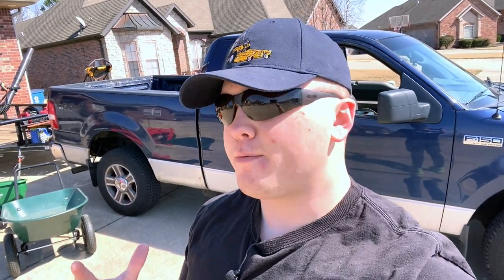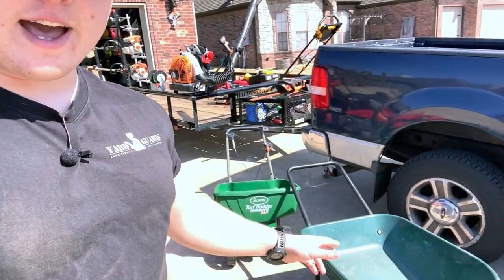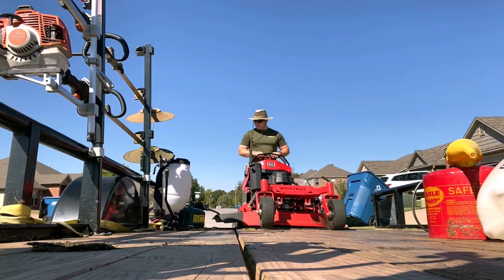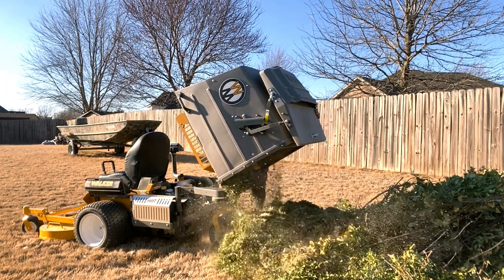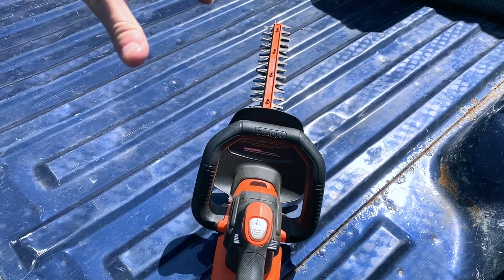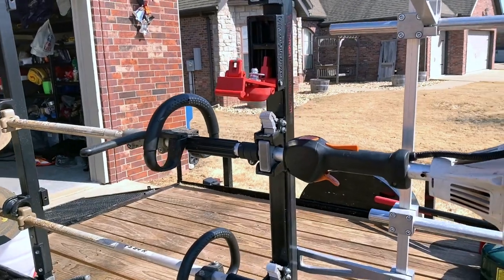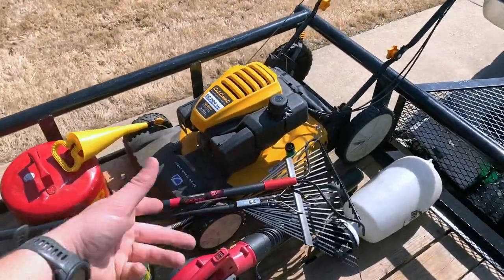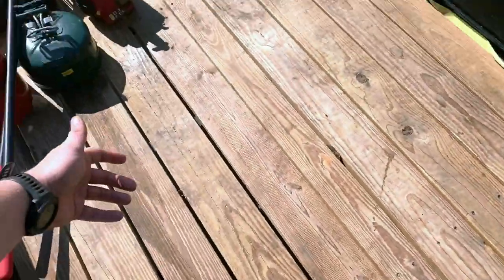FULL Lawn Care Trailer Setup (2021)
Hello everyone! My name is Tyler Self and I am an entrepreneur, investor and financial freedom enthusiast!
In this video, I go through an in depth overview of my lawn care business equipment. I explain what new equipment I have invested in and how I plan to utilize said equipment in the upcoming season.

***I realize I completely skipped over my main backpack blower in the video***

The primary blower I use on a day to day is the Stihl BR 600! It's been a sweet blower and provides all the quality and power you should expect in a commercial grade backpack blower.

VIDEO EQUIPMENT I USE:
Bower 10-inch USB LED Ring Light
Deity V.Lav Pre-Polarized Lavalier Lapel Microphone
IPhone 11 Plus (for camera)

WORKOUT EQUIPMENT I USE:
Fitness Reality 810XLT SM Power Cage
Fitness Reality Extended 9" Olympic Weight Plate Holder
INTEY Pull up Assist Band Exercise Resistance Bands
ProsourceFit Puzzle Exercise Mat ½”
American Flag 3x5
FITFORT Jump Rope
Weight Lifting Belt

Save your vision with and prolong your eyesight with these:
Blue Light Blocking Glasses

Here are some books I recommend reading:
Good to Great by Jim Collins
Total Money Makeover by Dave Ramsey
Retire Inspired by Chris Hogan
Rich Dad Poor Dad by Robert Kiyosaki

Timestamps:
Intro - 00:00
Truck - 00:38
Mowers - 02:18
Trailer - 05:17
Small Engine/Sprayers - 05:47
Gardening Tools - 07:53
Fuel Cans - 08:05
Outro - 08:41